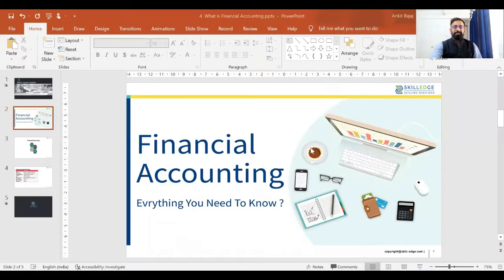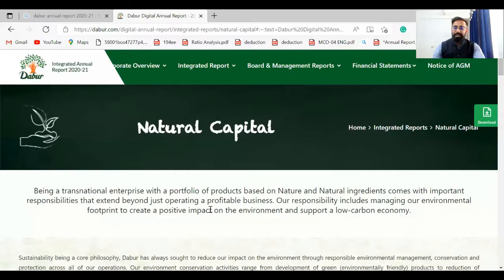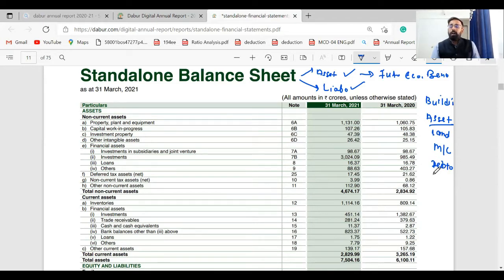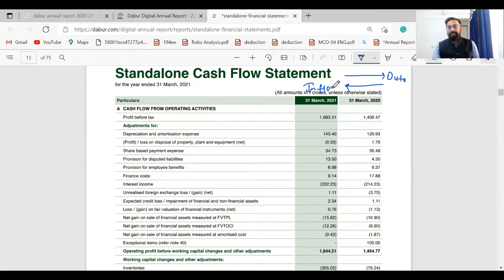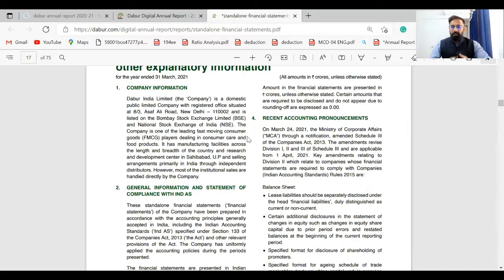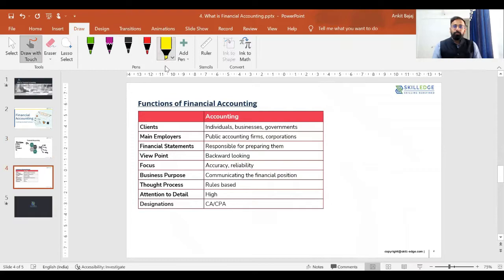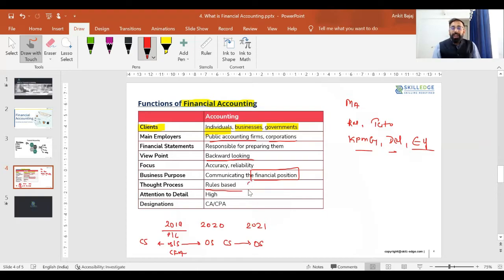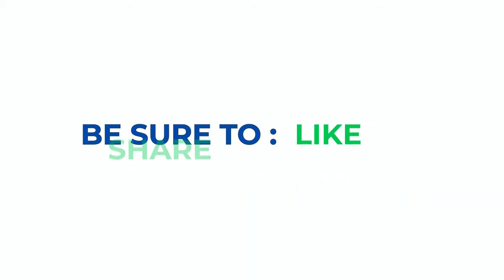what is financial accounting?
what is finance accounting